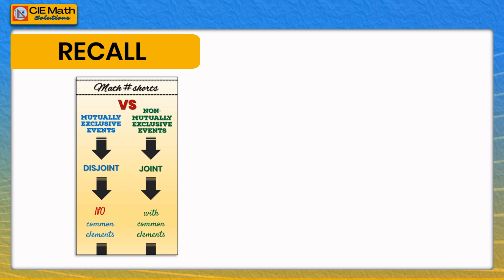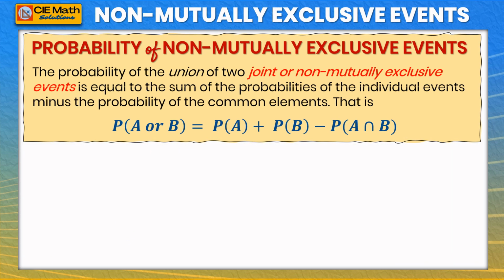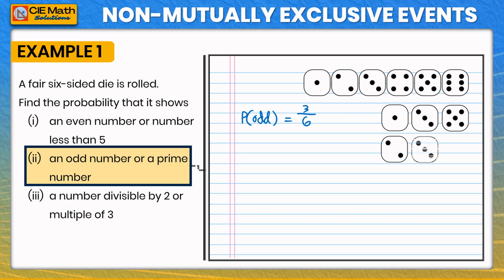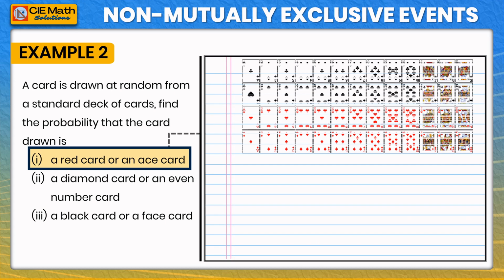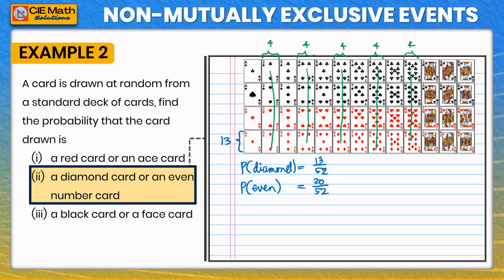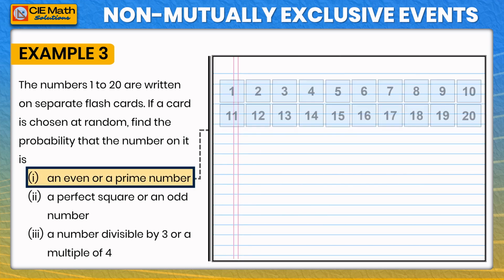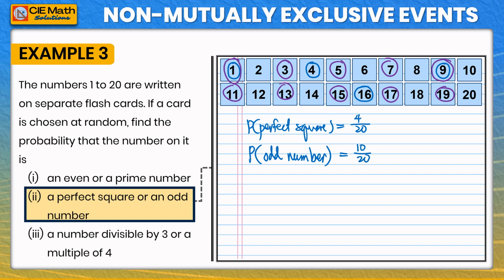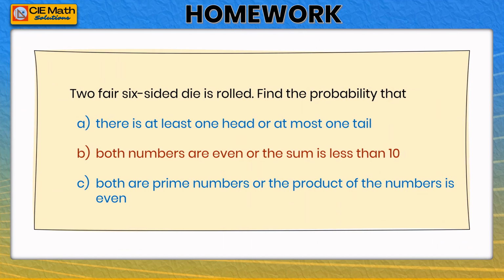Probability of Non-Mutually Exclusive Events Examples | Addition Rule for Probability | Statistics 1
This tutorial video in probability focuses on the examples of various non-mutually exclusive events. Specifically, it shows the correct calculation of the union of two non-mutually exclusive events using the addition rule in probability. It includes the correct way of checking if the events are non-mutually exclusive events or not. The full calculations are shown for each, together with the corresponding illustration for each problem.

This is another tutorial video in the series of math tutorial videos on probability. This is usually taught in class 10 (grade 10 maths) or class 11 (grade 11 maths).

This video starts with a recall of the prerequisite concepts: difference between mutually exclusive and non-mutually exclusive events and basic probability concepts such as experiment, sample space and events. The links are as follows:

A recall of the differences between mutually exclusive events and non-mutually exclusive events is done at the beginning, together with a Venn diagram representation for each type of events events. Probability rule for non-mutually exclusive events is also presented.

This video contains 3 examples of non-mutually exclusive events from various experiments. Some of them are about deck of cards, tossing a coin, and number cards. The processes in each of the methods are shown in a step-by-step manner.

At the end of the video, a homework is given for you that serves as your independent practice in finding the probability of non-mutually exclusive events. When you are done answering the items, you may write your answers in the comment section.

🕘Video Sections🕘
0:00 Intro
1:14 mutually exclusive versus non-mutually exclusive events
4:45 Probability rule for non-mutually exclusive events
5:37 Example 1
11:06 Example 2
17:42 Example 3
24:29 Homework
25:02 Math Tutorial Videos
25:13 CIE Math Solutions Shorts

🎬NOTE: For a better viewing experience, please set the video in HD (1080p) mode.

🔎About CIE Math Solutions:

CIE MATH SOLUTIONS is a free online math resource for mathematics students, teachers, and parents. Video math tutorials cover topics ranging from primary to high school math contents. They are designed to help fellow educators find additional references for their lesson preparation, to help students learn math independently online, and to help parents in guiding their children with their homework. Topics are aligned with the Cambridge and IB Curriculum contents. Math concepts and lessons are presented with clear explanations and detailed examples.  Some videos present comprehensive proofs and/or derivations to famous mathematics formulas and equations. Some may be presented in different ways.

Some videos presents the detailed explanation and solutions of various math competition/olympiad items, math puzzles and some fun math games. Other videos include math tricks and shortcuts.

CIE Math Solutions is a free online math resource for all!
Be part of the CIE Math Family and enjoy exclusive perks for you! Join now!

Show your support to CIE Math Solutions! Thank you!